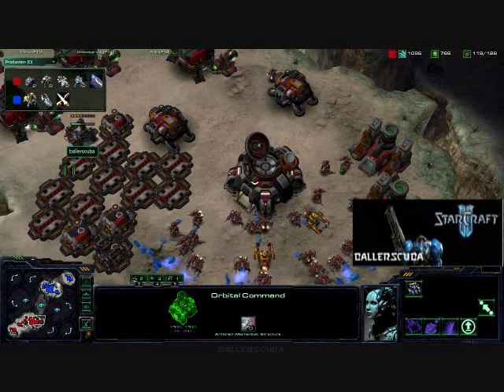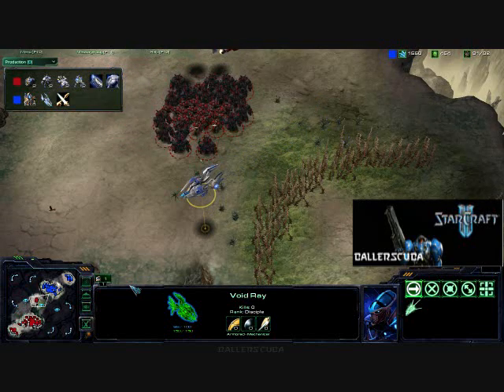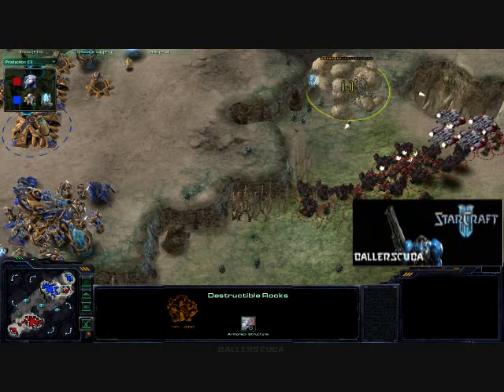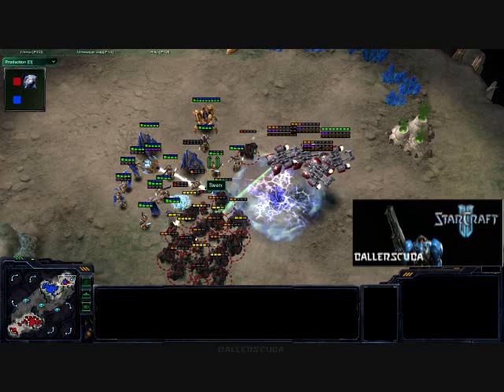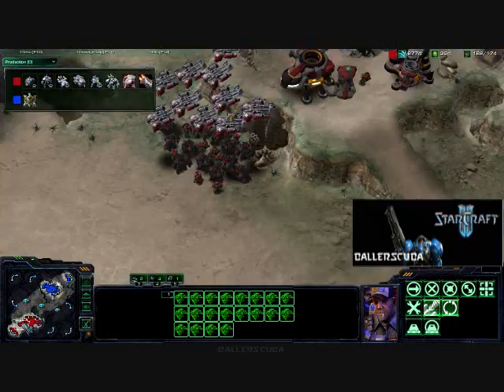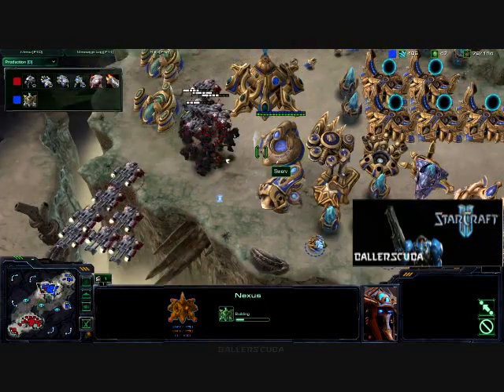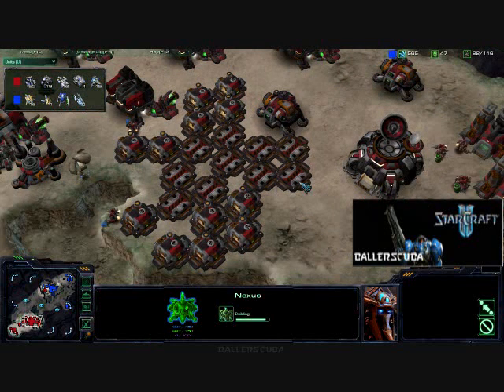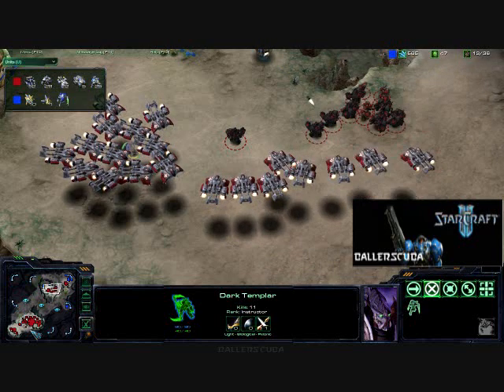Starcraft 2 Commentary #4 (T)ballerscuba vs. (P)Swerv Part 2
Part 2 of my match against the Protoss player Swerv, still a great name, on Novice Desert Oasis.  Hope you enjoy it.  Placement matches coming soon, I swear.